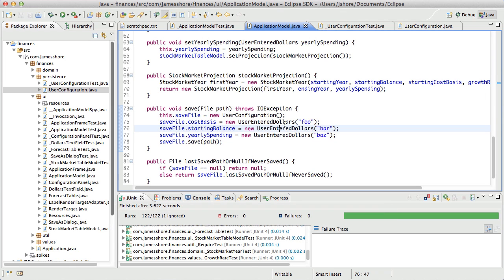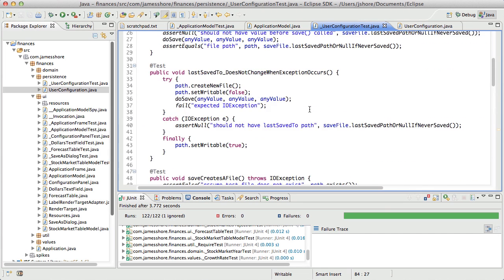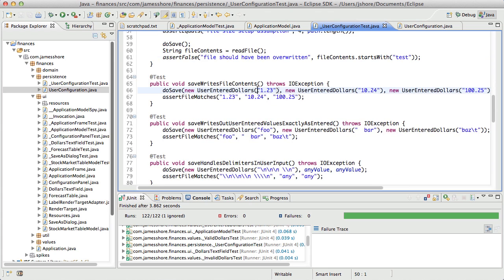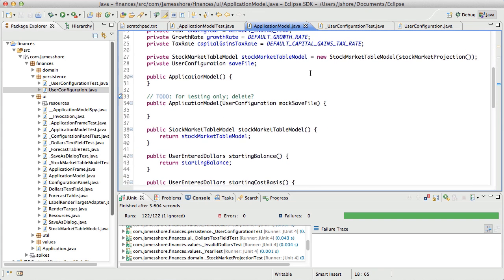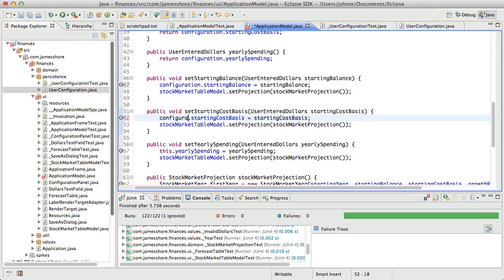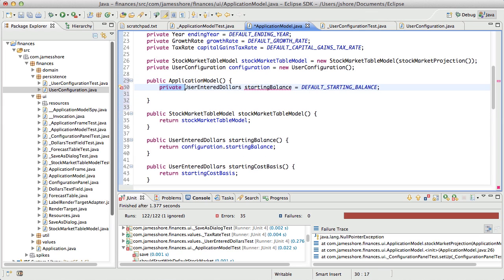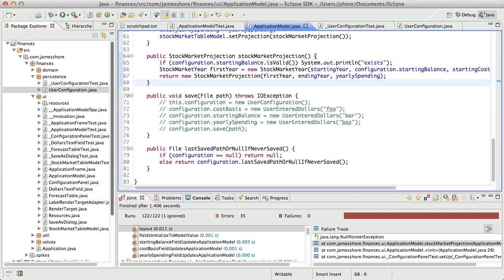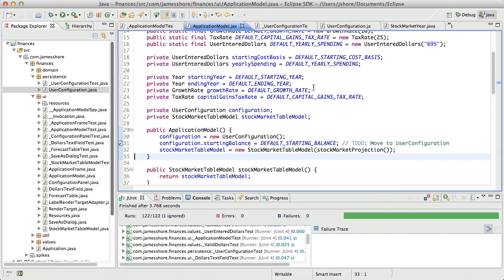Let's Play TDD #193: Turning the Application Inside Out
Let's Play: Test-Driven Development. Episode #193: "Turning the Application Inside Out."